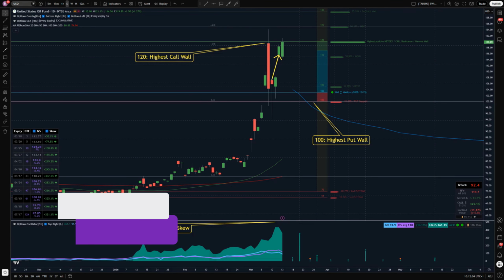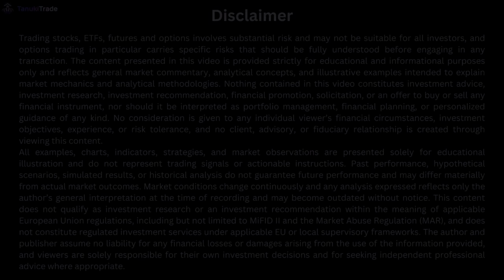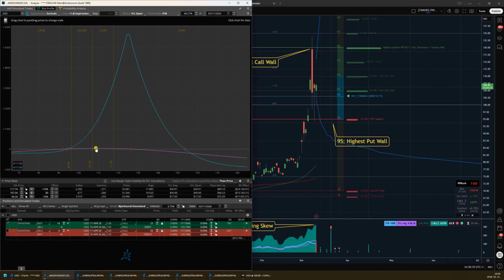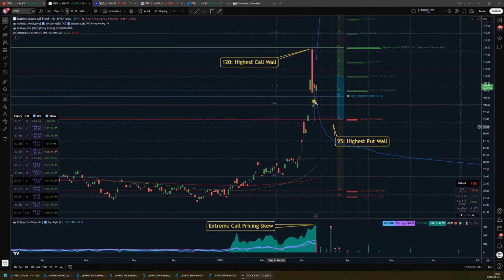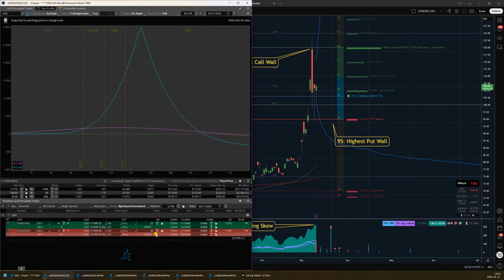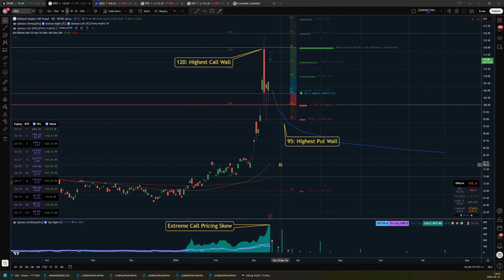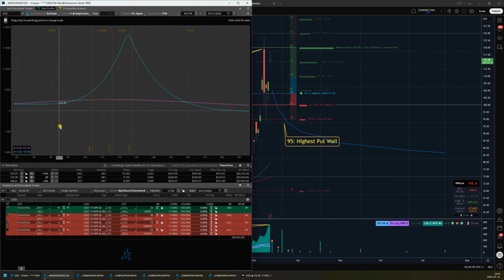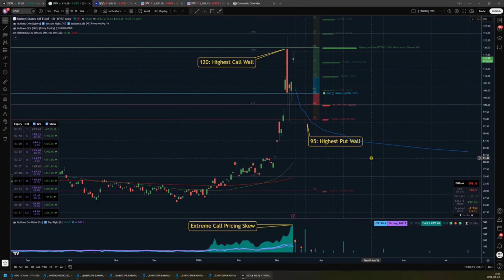USO Call Diagonal During the Oil Panic — $350 Profit in 2 Days | How to use GEX for swing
In this video, you’ll see how an USO call diagonal trade was built during a sharp oil rally driven by geopolitical tensions — and how extreme volatility and call skew created a fast opportunity to scale out and lock in profits.

Gery — TanukiTrade’s Chief Options Expert — walks through a real trade opened above the HVL (High Volatility Level) when oil prices surged due to tensions involving the US, Iran, and Israel. With implied volatility and call pricing skew reaching extreme levels, a very tight call diagonal spread was opened to capture the elevated options pricing.

The structure used two very close strikes (125 / 126) across the April 10 and April 17 expirations, positioning the short strike above the previous high and near the second-largest call gamma level.

The core idea behind this trade:

👉 exploit extreme implied volatility and call skew during a geopolitical oil rally
👉 position the diagonal above HVL near major call gamma levels
👉 scale out aggressively as volatility expansion increases spread value

As the market moved violently and options pricing exploded, the diagonal spread expanded rapidly in value. The position was scaled out step by step — first doubling the initial debit, then capturing further gains as call skew reached unprecedented levels.

Within just two trading days, the entire structure was closed for a fast profit.

⏱️ Timeline
00:00 Trade overview: USO call diagonal during geopolitical oil rally
01:07 Entry setup: tight 125/126 call diagonal above HVL with extreme IV and call skew
02:58 First scale-out: half closed at 50¢, downside risk eliminated
04:35 Volatility explosion: USO gaps 8% higher, call skew reaches extreme levels
05:17 Second scale-out: another quarter closed at 75¢, trade becomes effectively risk-free
06:45 Final exit: last quarter filled at $1.00, total profit reaches $350
07:40 Trade recap and closing thoughts

🔍 What’s covered in this video:
Trading call diagonals during extreme volatility environments
Using HVL and gamma levels to position time spreads
How call pricing skew affects diagonal spread valuation
Scaling out to eliminate downside risk early in the trade
Managing upside risk in fast-moving commodity markets
Turning a volatility expansion into a quick win

🧠 Key takeaway:
When implied volatility and skew reach extreme levels, time spreads like diagonals can expand very quickly in value. Scaling out during volatility spikes can convert a directional trade into a risk-free structure while still allowing additional profit potential.

🔗 Tools used:
TanukiTrade GEX Levels & Profiles
Gamma structure analysis (HVL and call gamma levels)
Live execution tracking

📌 Questions about trading diagonals in high volatility environments or using skew to structure time spreads?

👉 Access TanukiTrade tools and community links above

Trade safe.